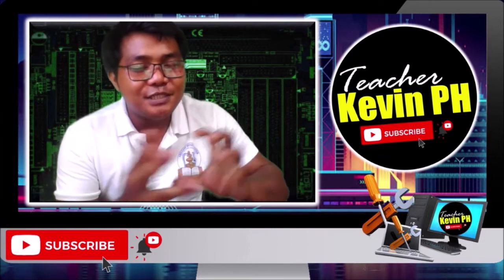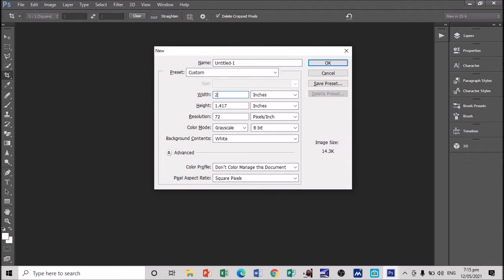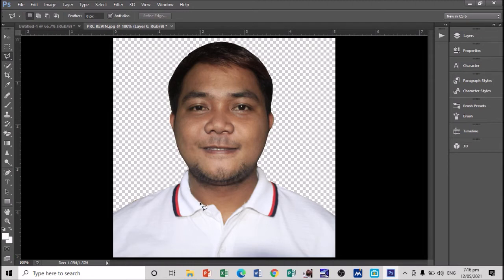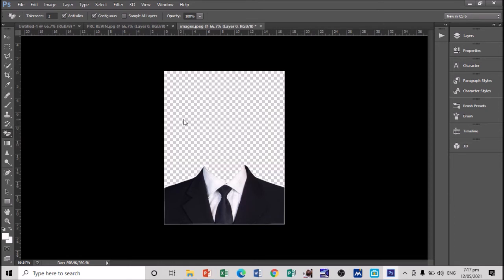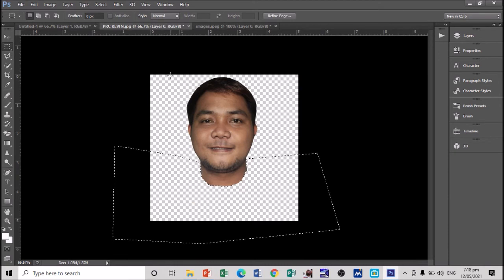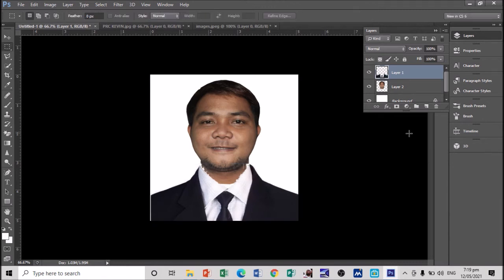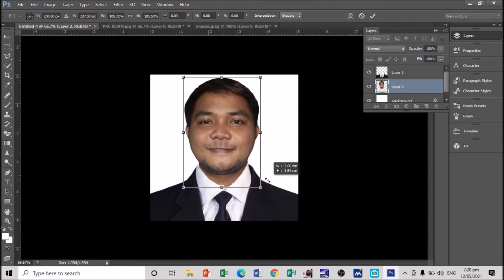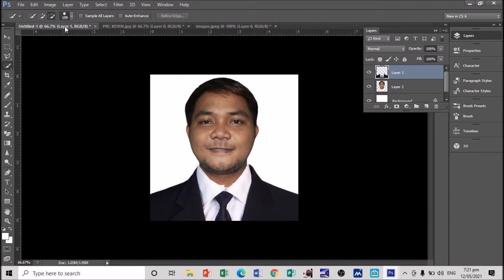How to Edit an Image With a Formal Attire? | Adobe PhotoShop | Teacher Kevin PH